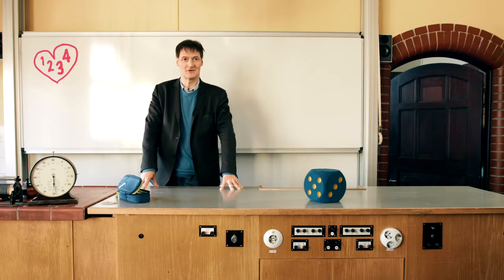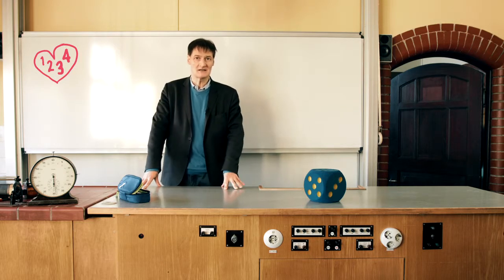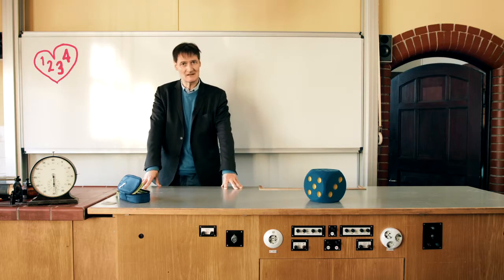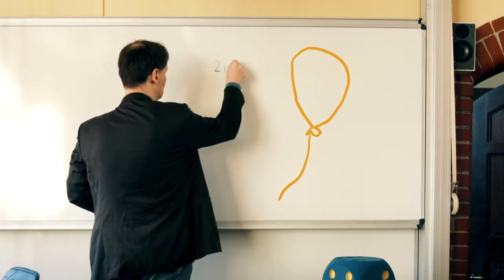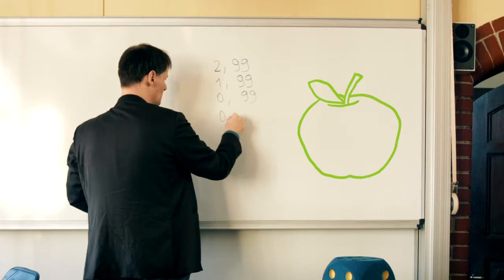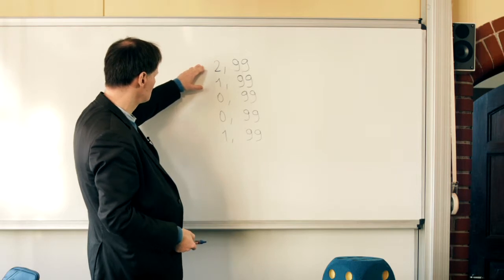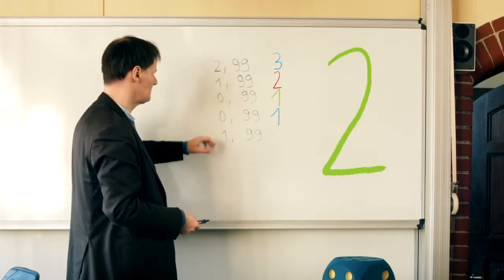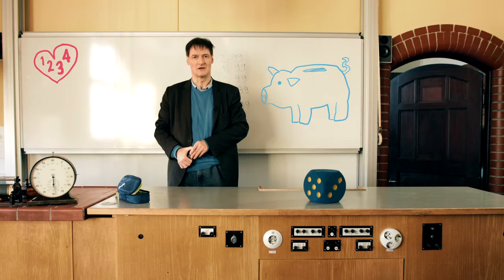Math Tricks with Dr. Dr. Gert Mittring - Rounding up figures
"ergobag loves numbers".
Math Trick number 4: 10-time mental calculation world champion, Dr. Dr. Gert Mittring shows you in this video how to figure out if you have enough money when you go grocery shopping.